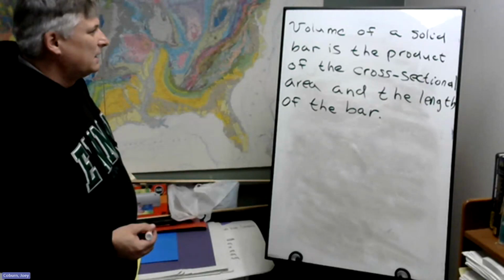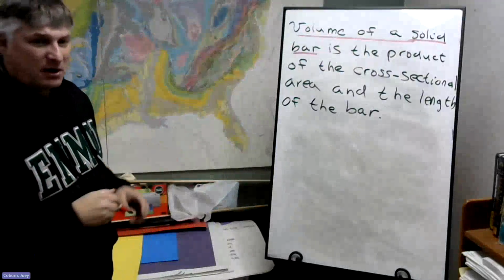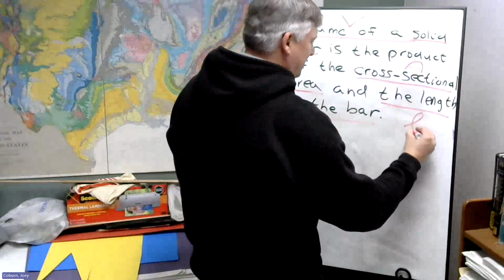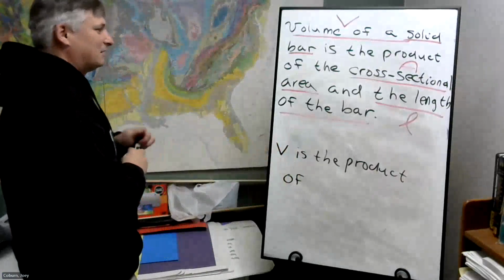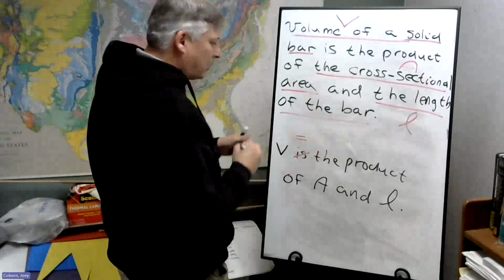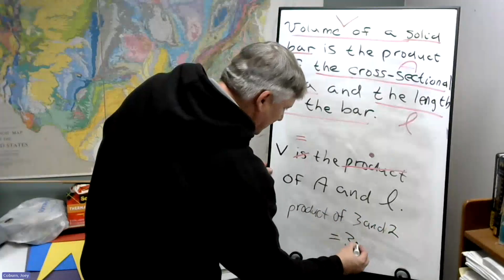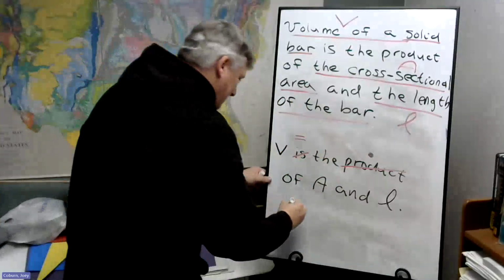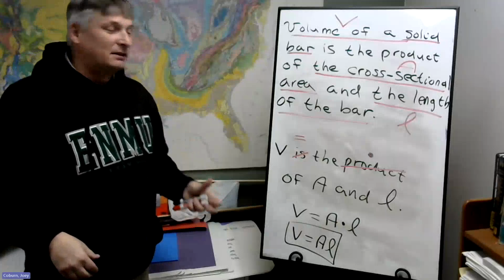Technical Mathematics Section 7.6: Translation Example with Product of Two Variables